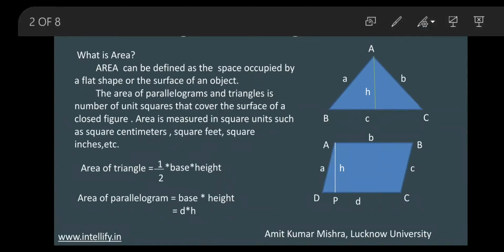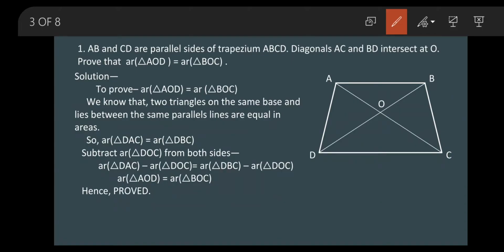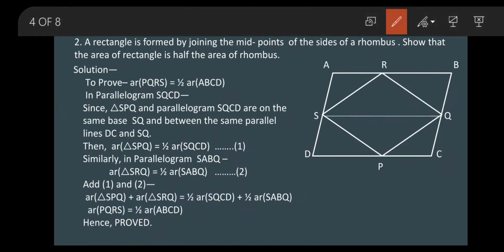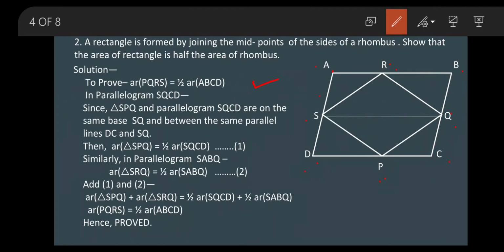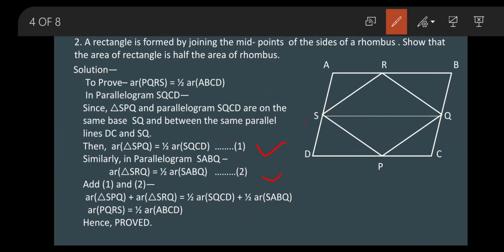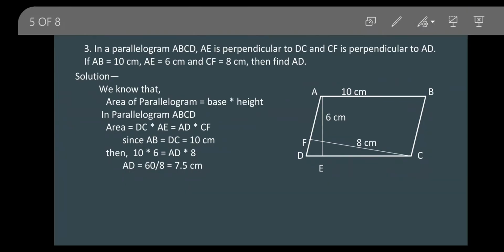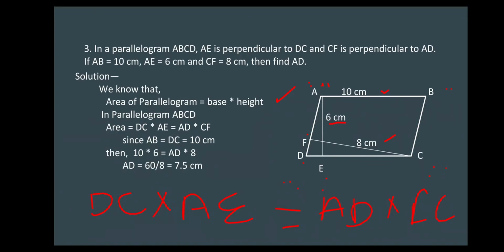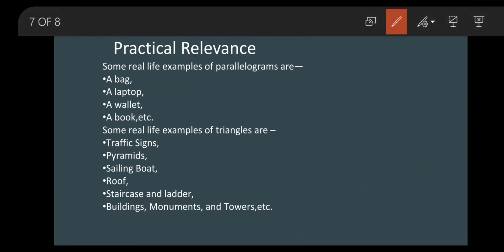AREA OF PARALLELOGRAMS AND TRIANGLES | CBSE | CLASS 9 | MATHEMATICS | INTELLIFY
Do you want to know more about the calculations of parallelograms and traingles area? Do not worry we are here to help you all.Get access to all our fun and exciting quizzes, discussion forums, and study materials designed specially by IIT-Delhi students by visiting the Intellify website today!